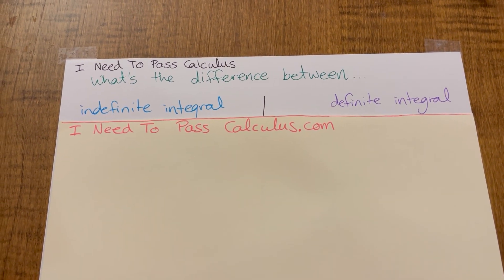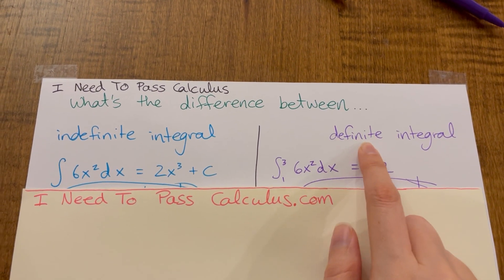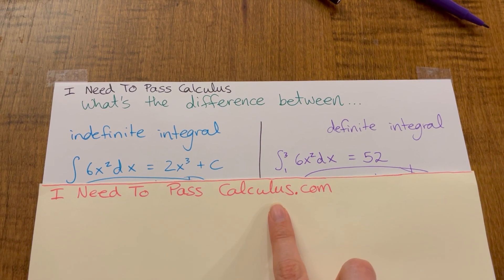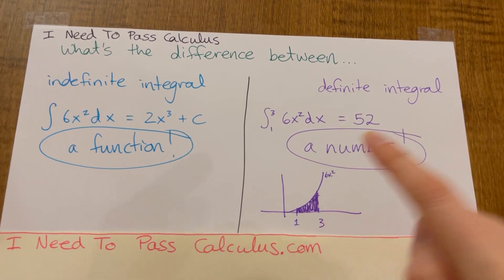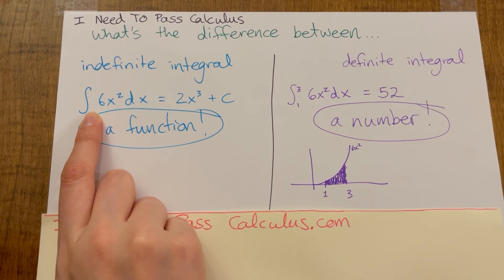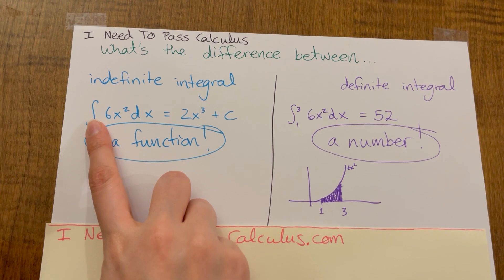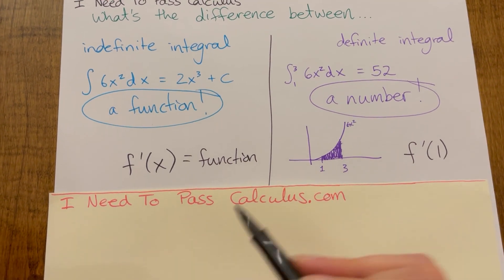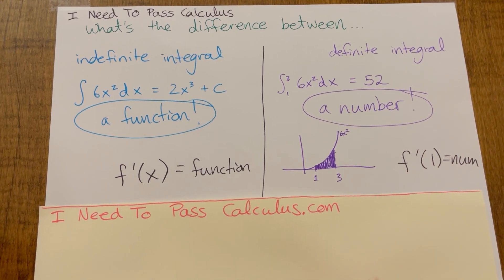What's the difference between a DEFINITE integral and an INDEFINITE integral? | CALCULUS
How to tell the difference between a definite integral vs an indefinite integral, what kind of answer to expect, and what the answers are telling you.

...FOR NOTES...

…FOR FILMING…

…SOUND…

…EDITING…